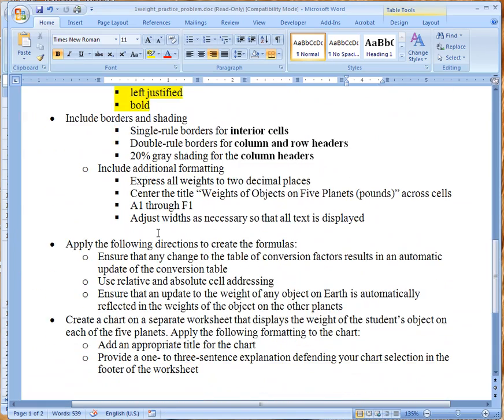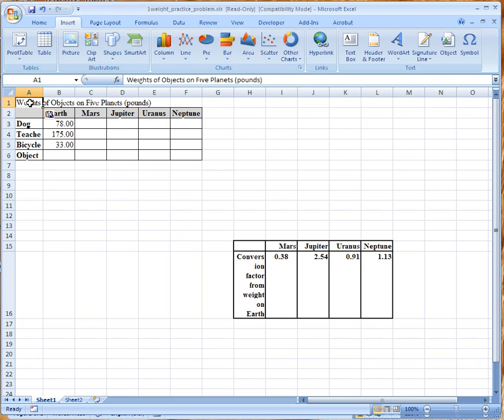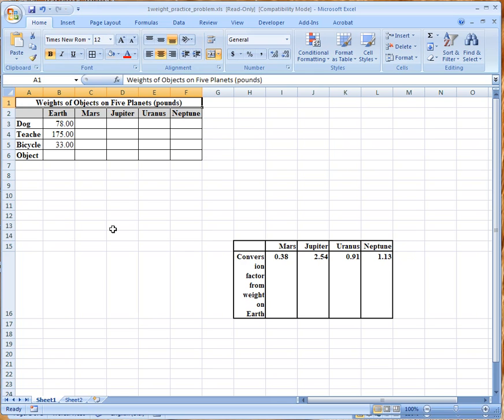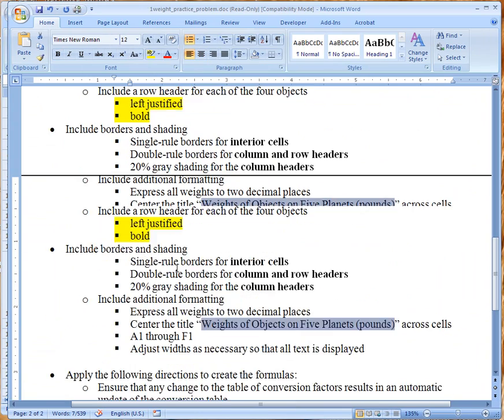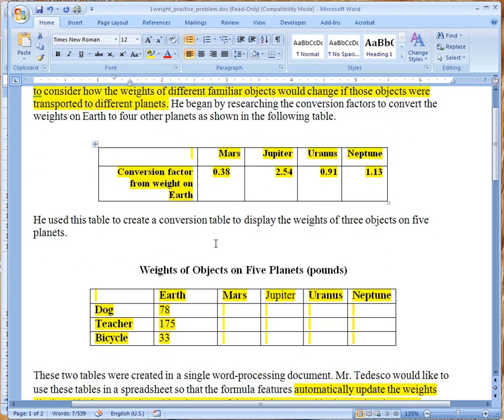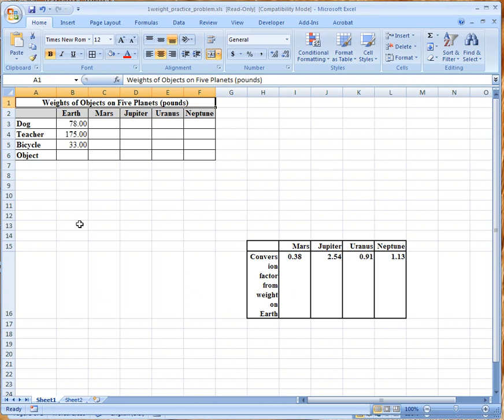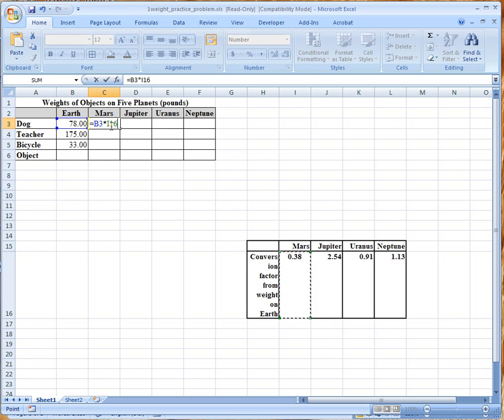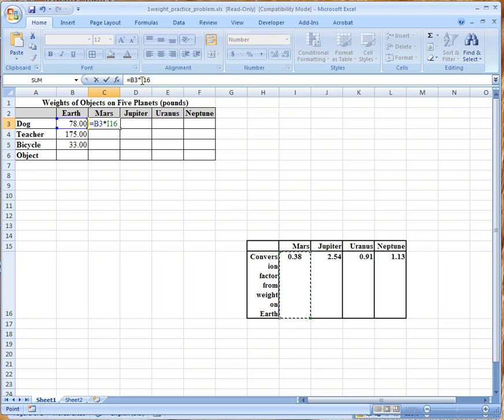Part 4 MTT Excel Spreadsheet Test Prep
This Part 4 "raw" tutorial provides information that you need to know when you are completing the practice MTT skills application portion of the test.